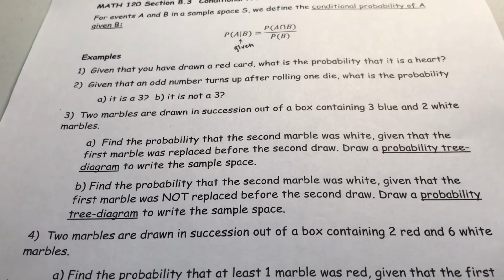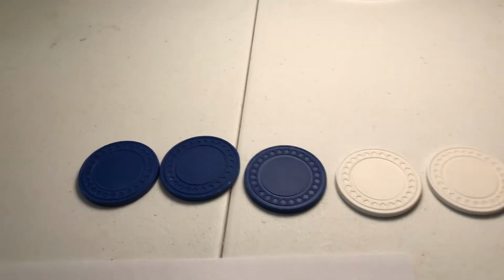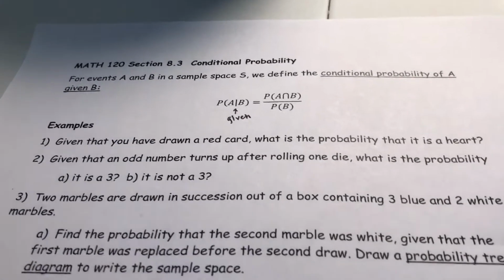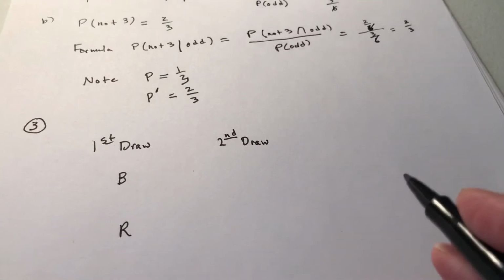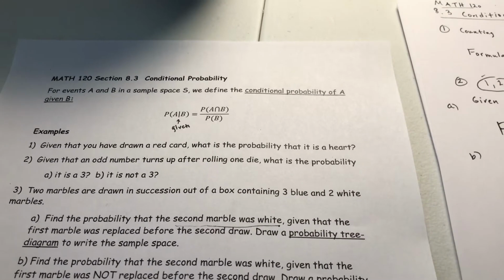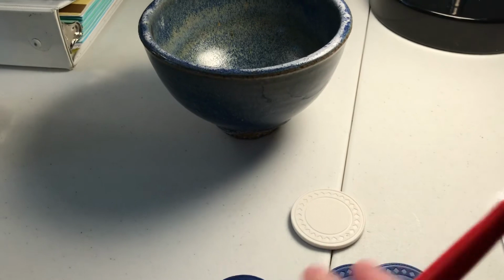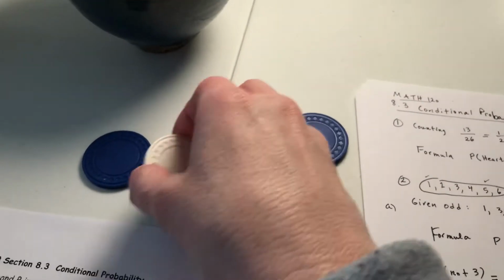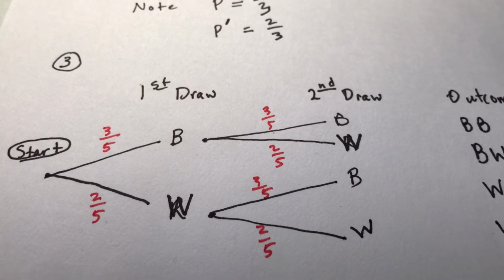8.3 Ex 3a probability tree